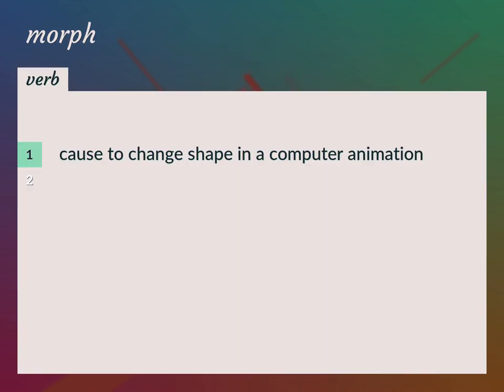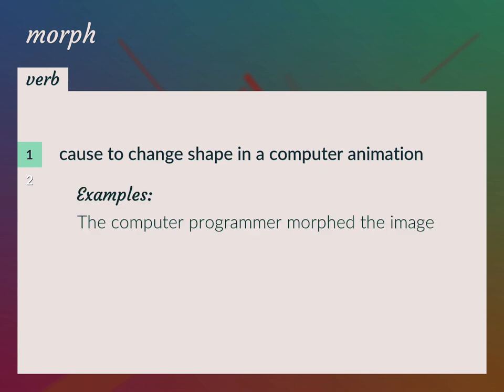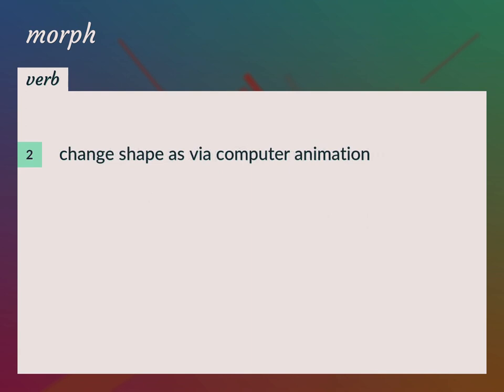Morph | meaning of Morph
What is MORPH meaning?